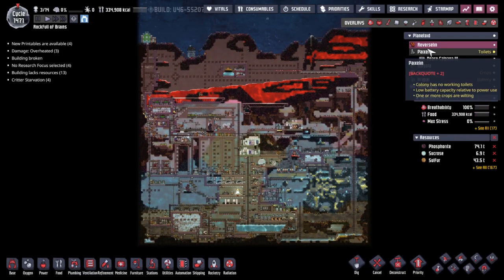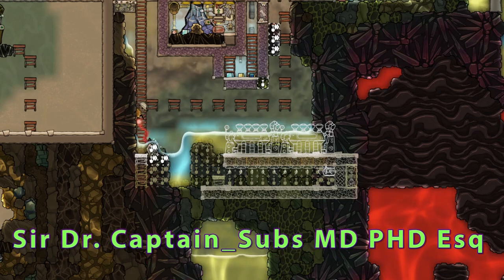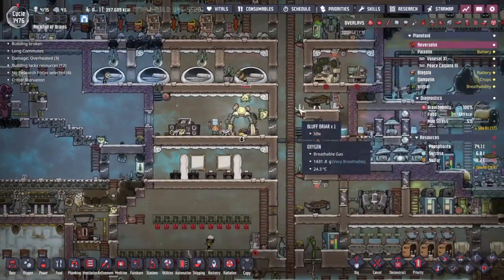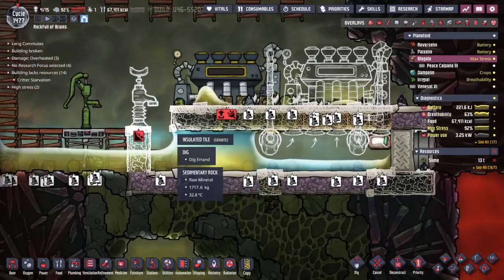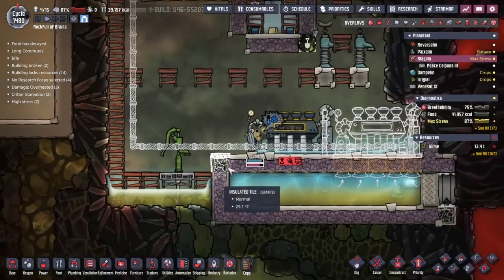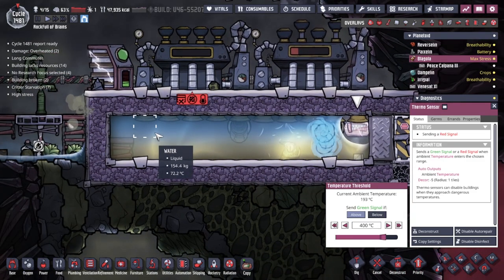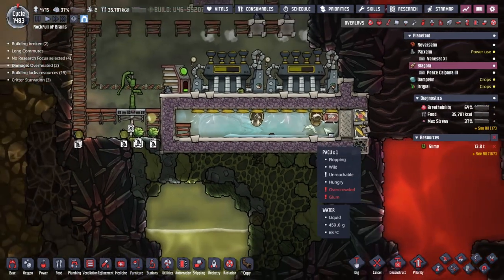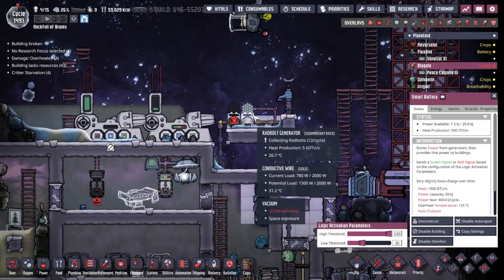Big Steamy Mess | Oxygen Not Included Spaced Out 62